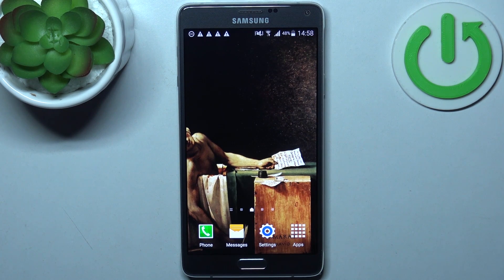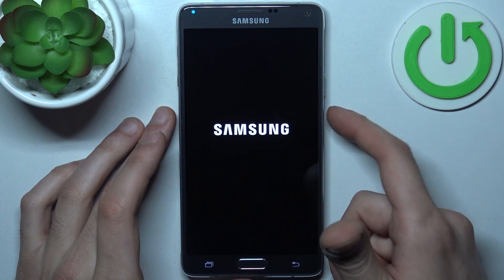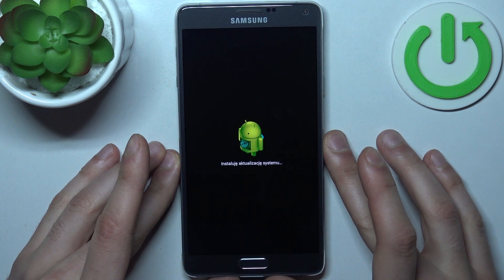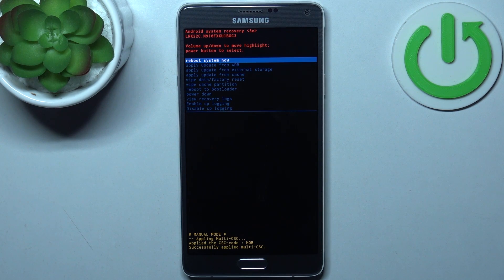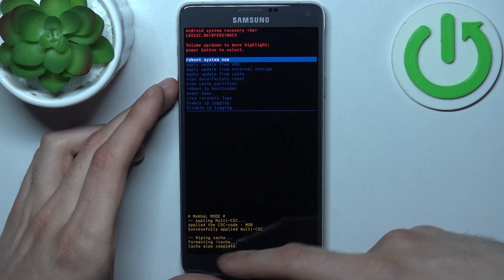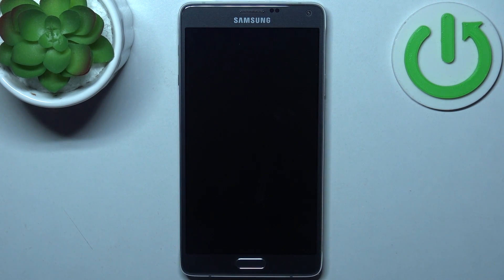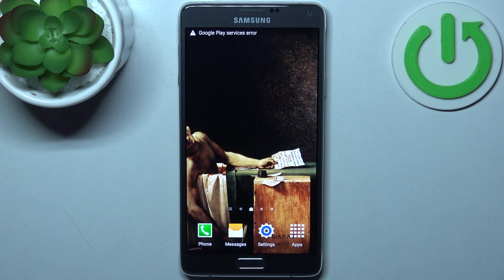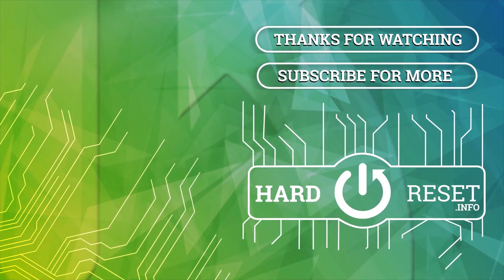How to Wipe Cache Partition in Samsung Galaxy Note 4 - Clear Cache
Find out more about Samsung Galaxy Note 4:
Hello there! Today, we'll show you how to clear the cache on your Samsung Galaxy Note 4. Our expert will guide you through the steps of accessing the recovery mode and clearing the cache partition. We'll also teach you how to go back to the regular operating mode from the recovery mode. If you want to know more about your Samsung Galaxy Note 4, visit our YouTube channel.

How to clear data in Samsung Galaxy Note 4? How to wipe the cash partition in Samsung Galaxy Note 4? How to access recovery mode in Samsung Galaxy Note 4?